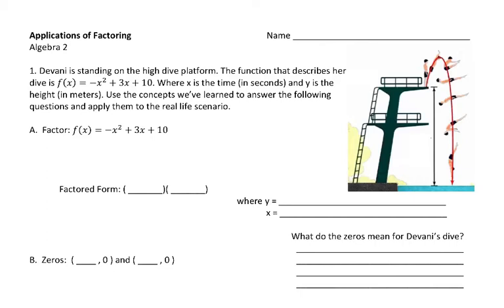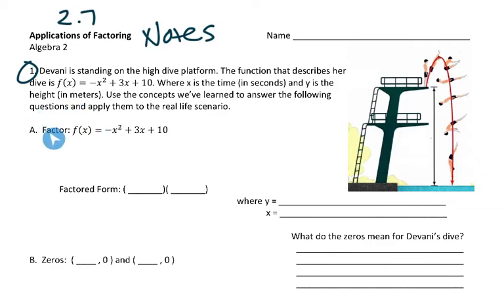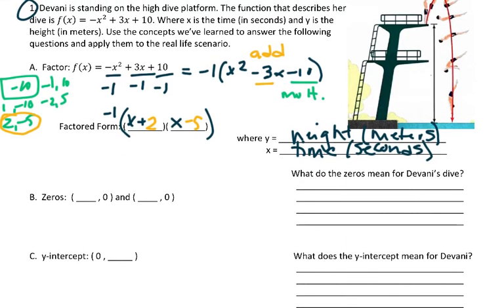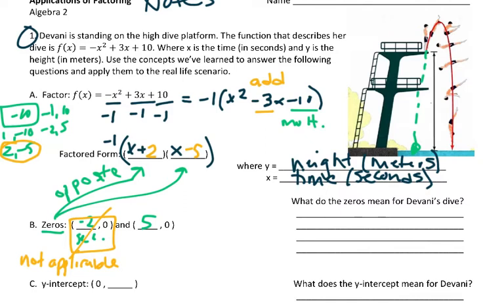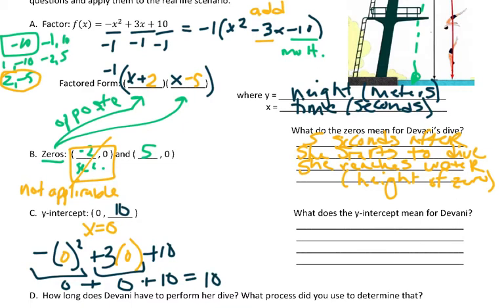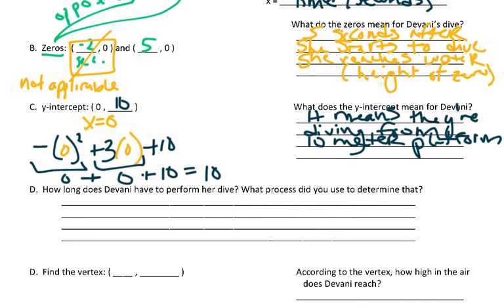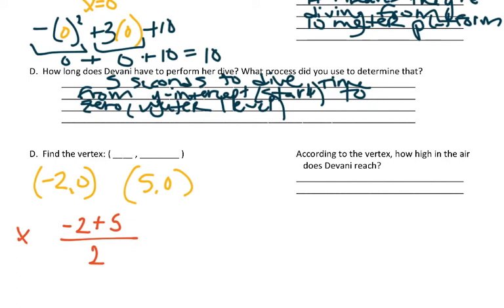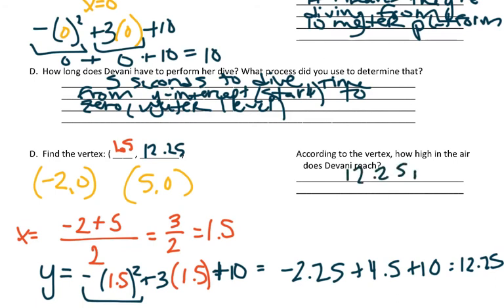Algebra 2 2.7 Applications of Factoring Notes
These notes walk though applying factoring, zeros, y-intercepts, and vertex to a real life scenario that involves quadratic motion.